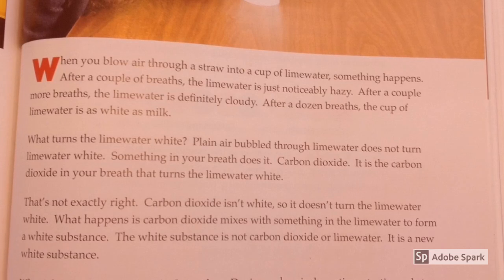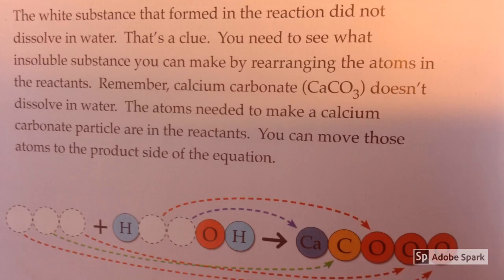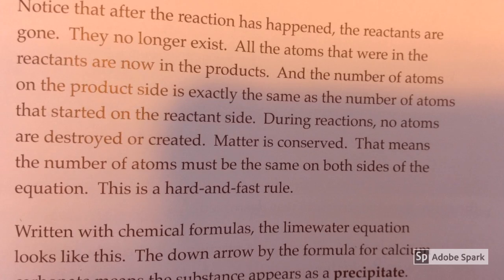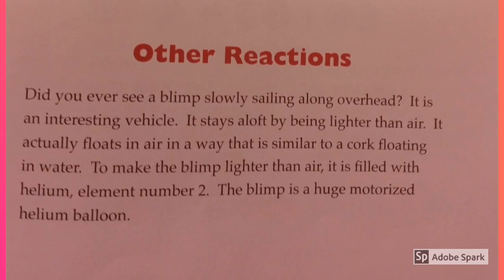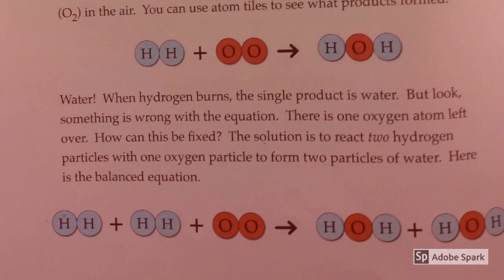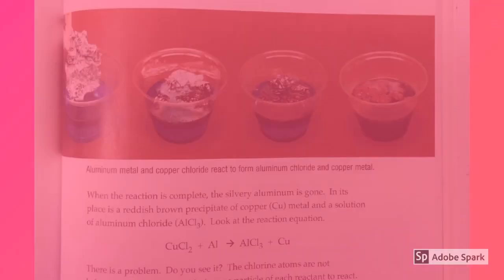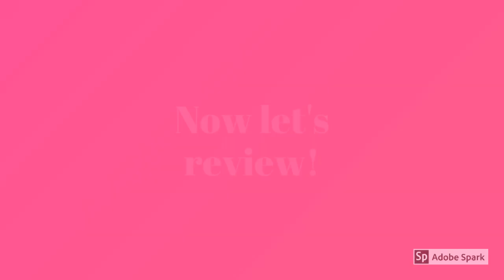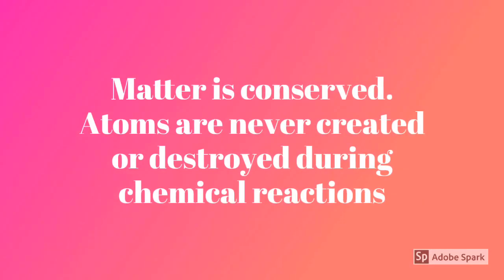How do Atoms Rearrange